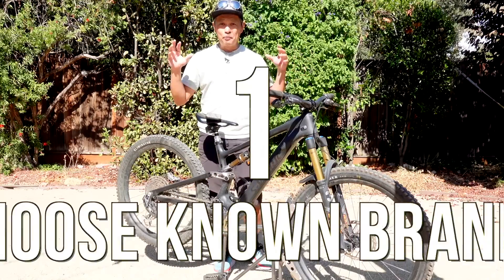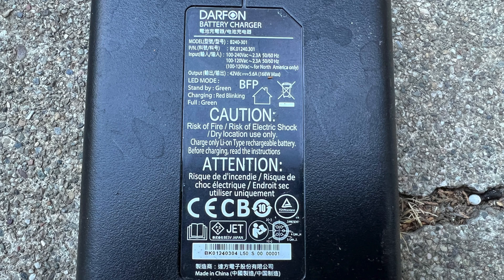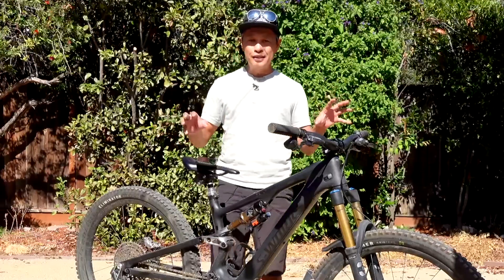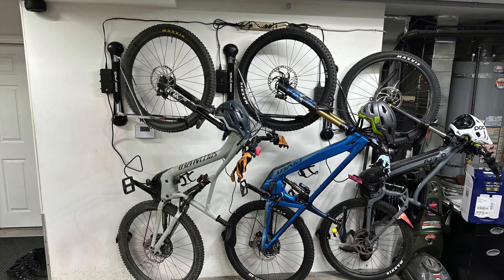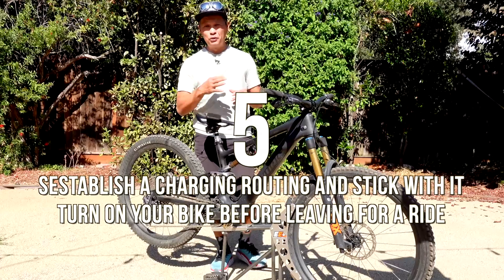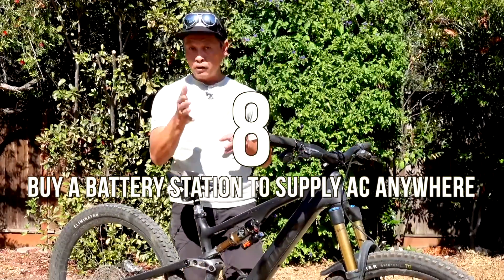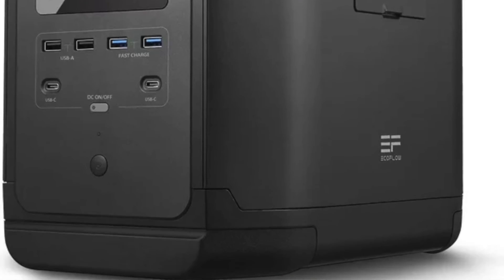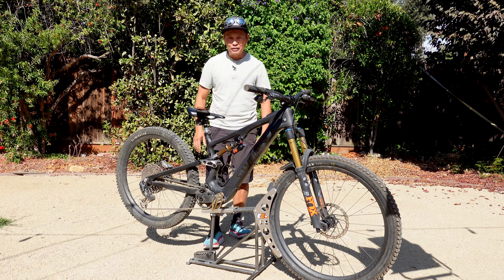10 best tips for charging your ebike battery - avoid fires and prolong battery life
Top 10 ebike battery charging tips for safety and battery life. Prevent lithium battery fires, ebike, scooter, emoto battery fires.
BN-Link AC countdown timer

Switchbot Smart Plug

DC Inverter

This video provides 10 essential tips for charging your e-bike battery safely and effectively, aiming to prevent fires and extend battery life:

Buy from a Reputable Brand and Dealer: Purchase e-bikes from established brands that use certified components (e.g., UL certification in the US, (0:55)). Avoid cheap bikes as they often cut corners on safety and testing (1:30).
Don't Modify Your Battery: Most lithium fires occur during charging (1:51). Never attempt to modify, repair, or upgrade your e-bike battery, and always use the charger that came with your specific e-bike due to varying voltages (2:21).
Set Up a Dedicated Charging Station: Designate a clean, dry, and undisturbed area for charging your e-bike. This minimizes damage to wires and ports and keeps the battery away from combustible materials (3:10).
Charge During the Day: Charge your e-bike during daylight hours so you can monitor it and react quickly if an issue like a fire occurs. This allows you to move the bike away from your home and combustible materials (4:03).
Establish a Charging Routine: Develop a consistent routine for charging, such as cleaning the bike, checking for damage, and then charging it. While chargers automatically shut off, it's good practice to be present when it's done and unplug it (4:32).
Use a Timer: Employ a mechanical or smart timer to ensure the charger shuts off after a set duration, even if the charger's automatic shut-off fails. This is especially useful for indoor charging or when storing the battery at a partial charge (5:58).
Buy a DC to AC Inverter: Use a 300-watt pure sine wave inverter to charge your e-bike on the road using your car's 12V DC power. Ensure your car's engine is running for consistent power (7:09).
Buy a Battery Power Station: For versatile charging options, consider a battery power station that can be charged from various sources. These provide 110V AC for your e-bike charger (8:30).
Respect Temperature: Lithium-ion batteries are sensitive to extreme temperatures. Avoid charging or storing your battery in very cold or very hot conditions. Bring your battery or bike indoors when it's freezing (9:24).
Proper Storage Charge: If storing your e-bike battery for more than a few weeks (e.g., during winter), ensure it's at a "storage charge" of 50-70% capacity. This prevents degradation and provides voltage room on either side (9:44).